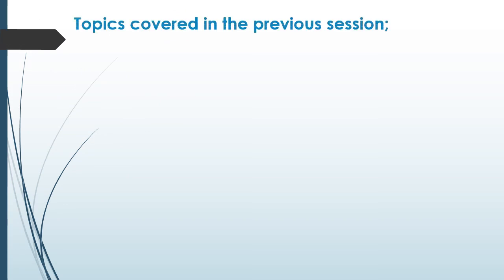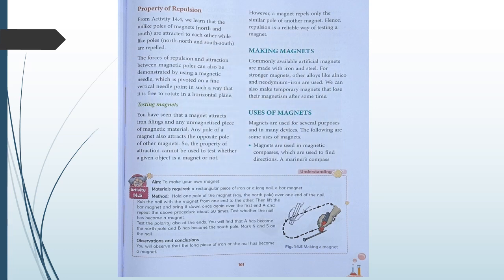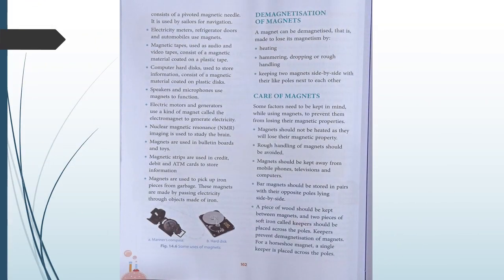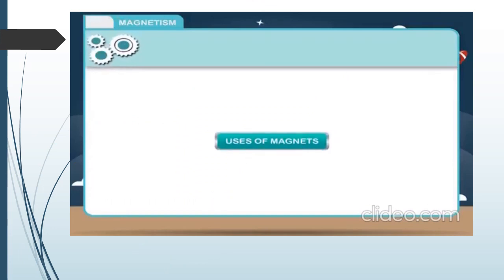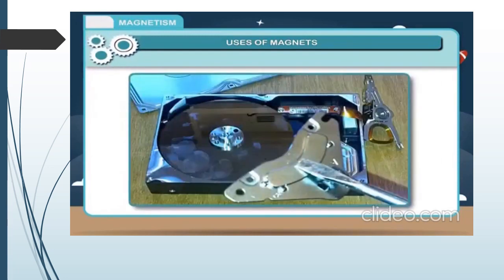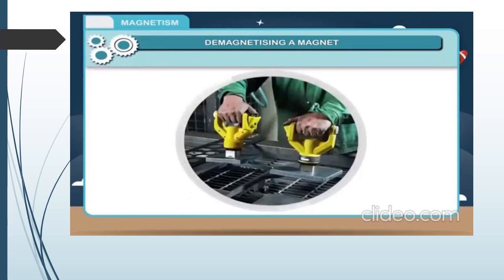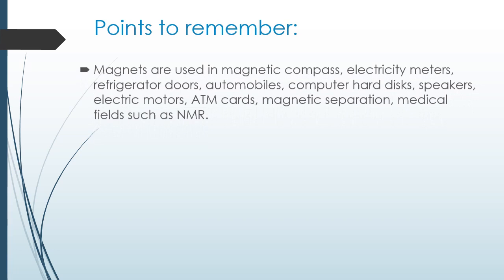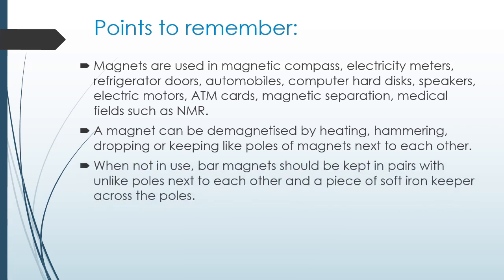SCIENCE | GRADE - 6 | CHAPTER - 14 | MAGNETS | PART - 3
Magnets
Uses of Magnets
Demagnetisation of Magnets
Care of Magnets